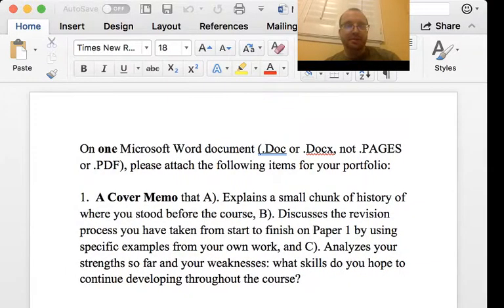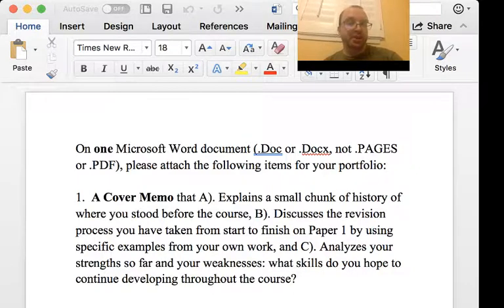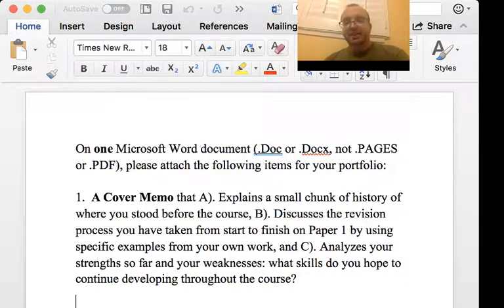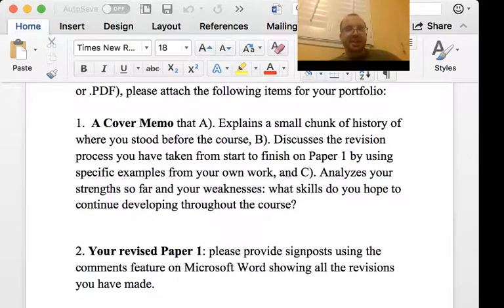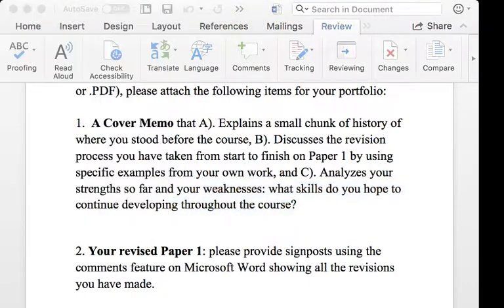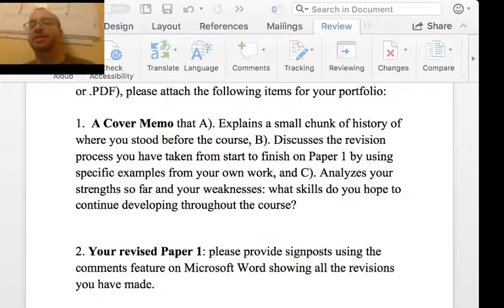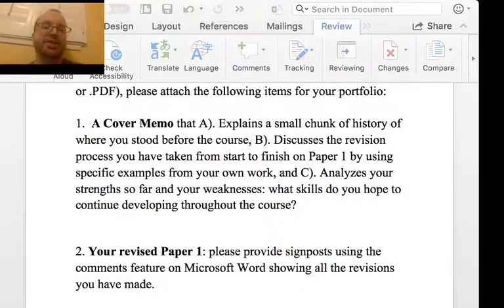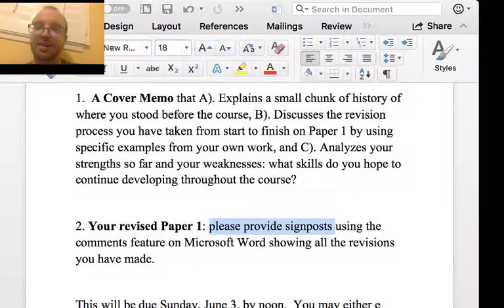Midterm Revisions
In this video, I discuss the midterm portfolio assignment due halfway through the course.